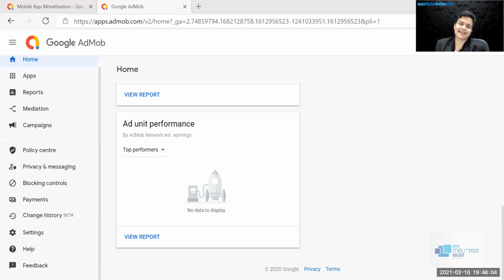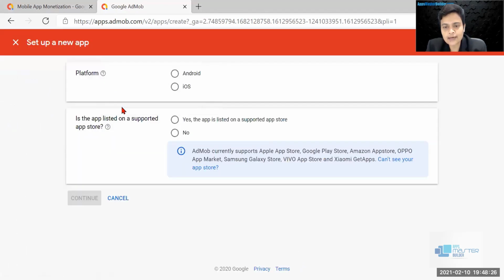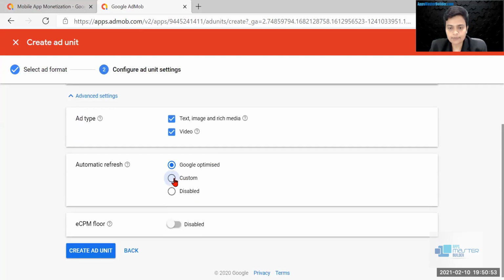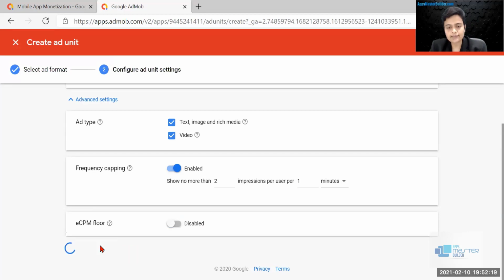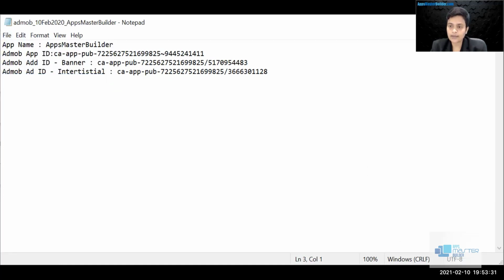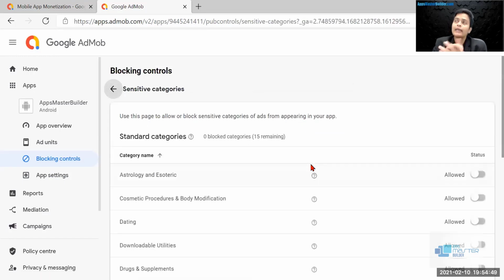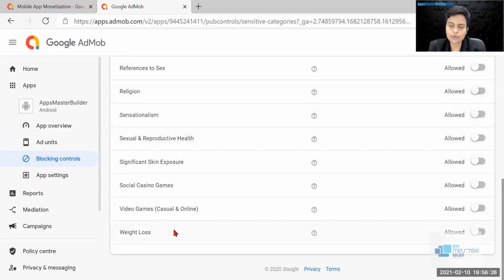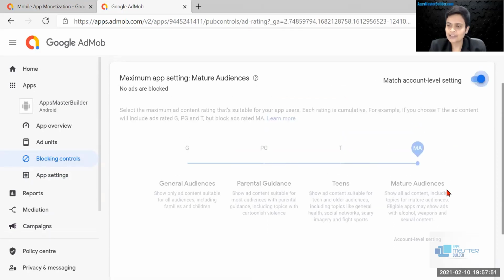AMB Drop & Drag Mobile Apps Builder : How To Create Your First Admob Account 👉how To Create An App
How to create an app without any coding knowledge using our Apps Master Builder.Com; the No 1 Mobile Apps Development server.

You can start creating your native android Google Play Store app and iPhone mobile app right away by choosing a template and adding content, pictures, music, sounds, videos etc and publish to Google Playstore & Apple App store.

You can discover more about how to create an app to google & apple you must visit: 🏽👉🏾

The video is all about how to create an app to google & apple valuable information but also try to cover the following subject:
-create your own app in just few minutes

So you want to know more about how to create an app to google & apple, i did too and here's the outcome.
How to create an app to google & apple interested me so i did some research study and created this youtube video .
Follow our videos concerning how to create an app to google & apple as well as various other similar subjects on

Apps is easily developed with our AMB platform and you have no worries about coding, algorithms, performance, data structures, memory management, memory leaks, multi-threading, bugs, fixes, compatibility, SDKs, API, etc. Our AMB server complies to all rules & regulations set by Google Play Services and Apple App Store & Itunes Services.

Our system is the best app machine to create android app online and iphone app online. Its not free however this is a very comprehensive mobile app development software to compete with any best free app builder as it gives you more values and our package are also very competitive. You can start from USD47.

If you are looking for an online app maker, you have found the right application maker with Apps Master Builder.  Build your own app now. Its not just a simple drop and drag builder; it is a complete cross platform app development for all mobile app developers and apple app developer.
Google app builder and google app creator is so much easy now with our best app maker platform. This online app builder will help all android app development online.

Create app for android free & android app builder free is not far away from reach. Using this AMB platform our users are able to build app without code.
Calling all app designers, apple dev, app developers, play store developer, google play developer who are fully focus on mobile development to try out our AMB Server today.

There is no need to learn and use Android Studio, java programming app, java for android development ios programming, xcode and learn any software application development and other programming languages as you will be able to use our AMB Platform to answer the question of how to make money from your phone and how to make my own app.

Top mobile app development companies have tested and use our system to build apps for their clients. As they are happy with our hybrid application and cross platform development made easy.  Web application development, web app development & mobile game development are interesting areas that you should explore easily with our system.

This builder is able to build android app and ios app without coding as it is the most comprehensive ios and android application builder. IOS & Android app development project will be a breeze and you will also be able to reduce ios & android developer cost. Use our system and build your IOS and android from scratch. You can build android ecommerce app, e-hailing app, travel app, quiz apps, survey apps, map apps, directory apps, news and informational apps, games apps, and many types of apps using our AMB CMS application builder.

Register now!